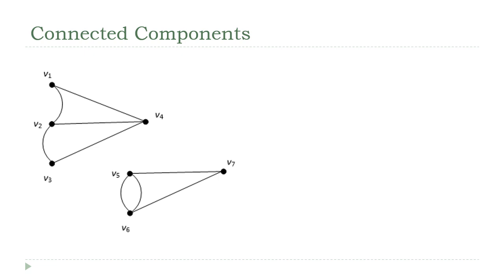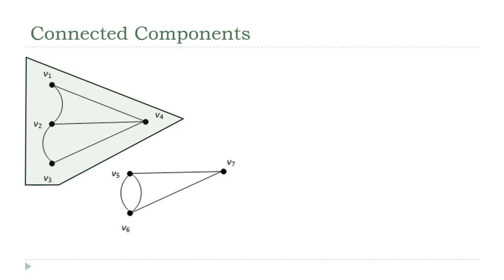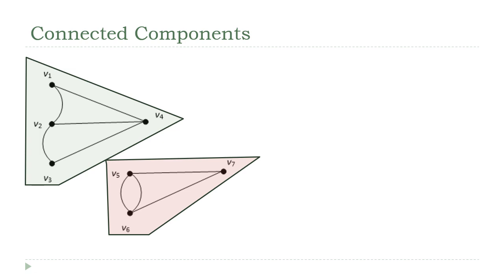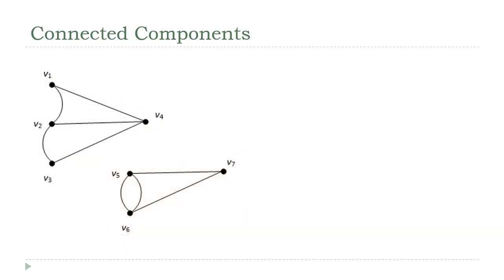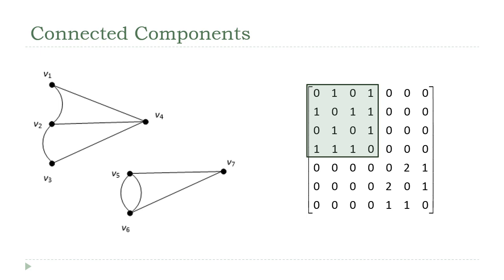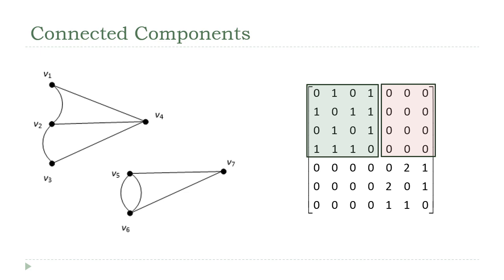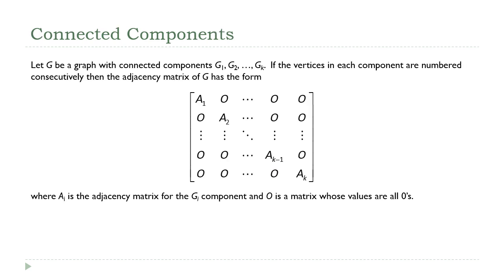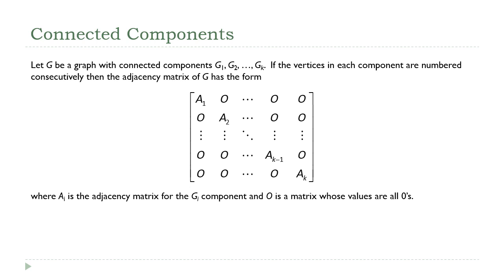Connected Components and Adjacency Matrices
In this lecture, we're going to see how, if the vertices of a graph are appropriately numbered, there's an easy way to pick out those components within an adjacency matrix.